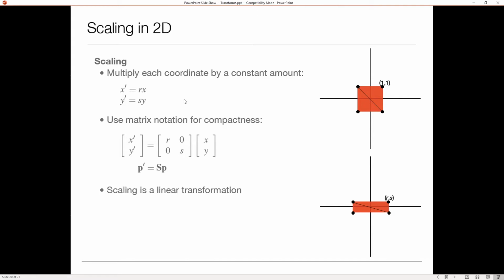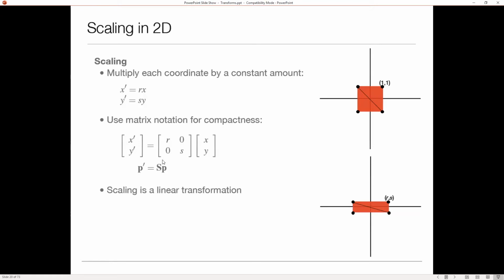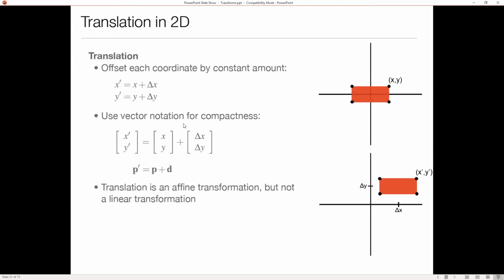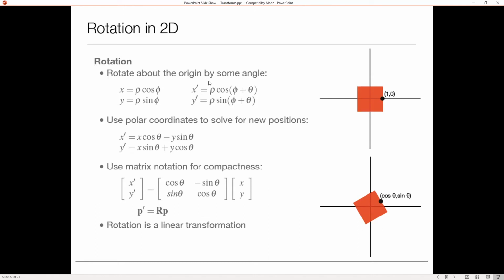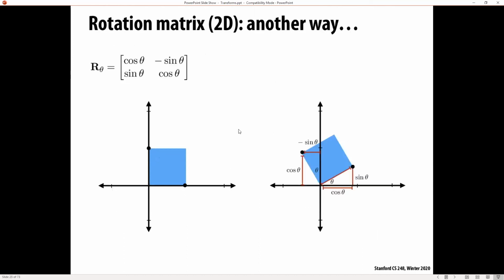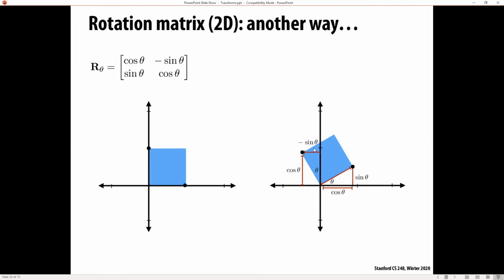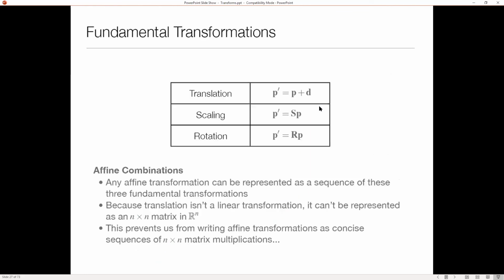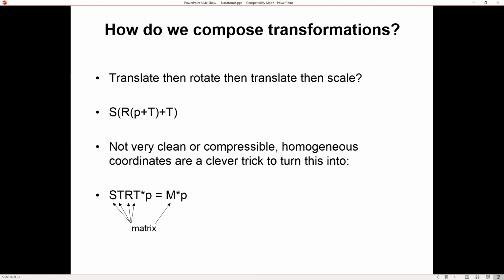Matrices of Transforms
Lesson on the matrices of transforms taken from the Transforms lecture conducted on 4/14/20.